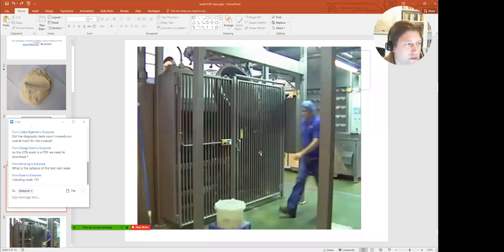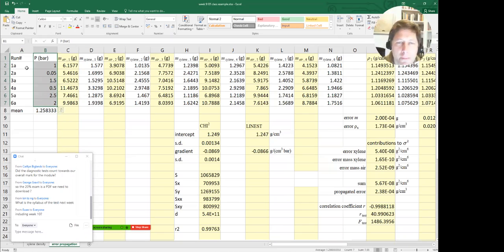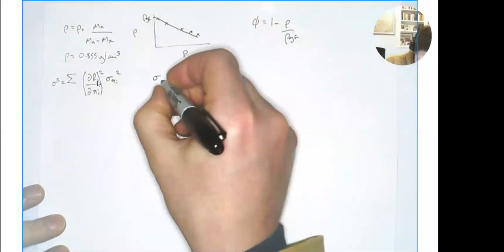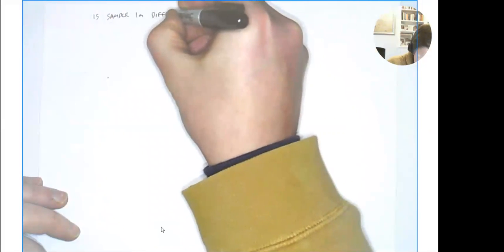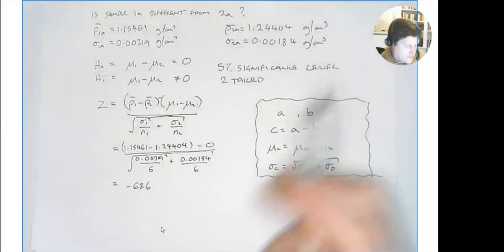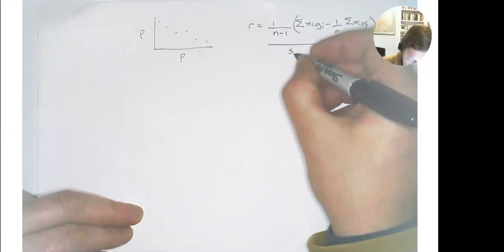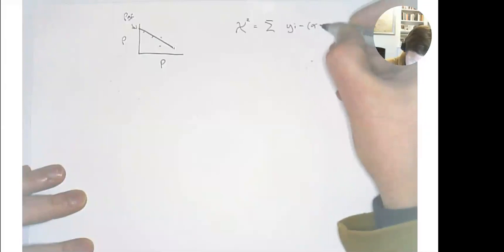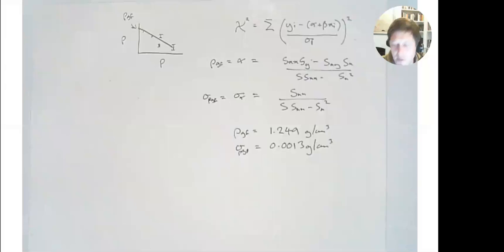CHEN10011 Probability & Statistics Week 10 class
This is a recording of the online class from week 10. This class covered examples of the application of various statistical tests to a real example experiment to illustrate how confident and quantitative conclusions can be drawn from data.